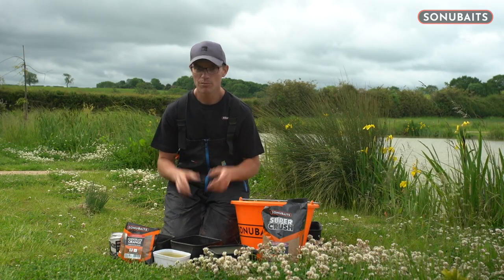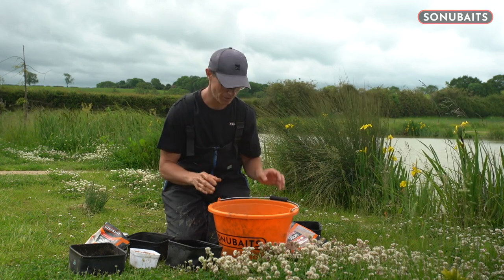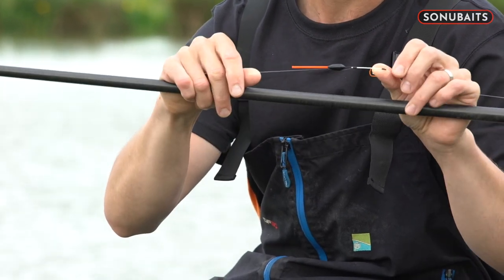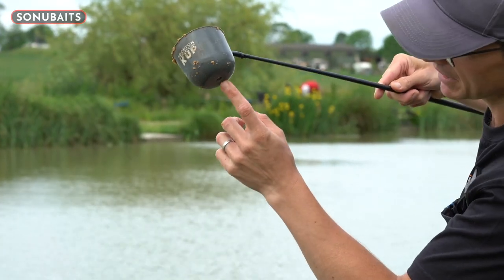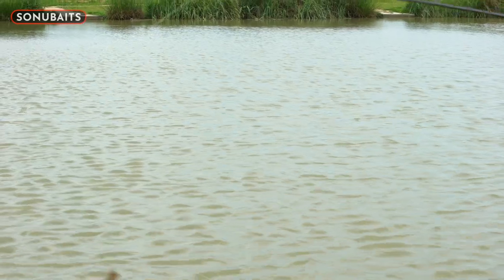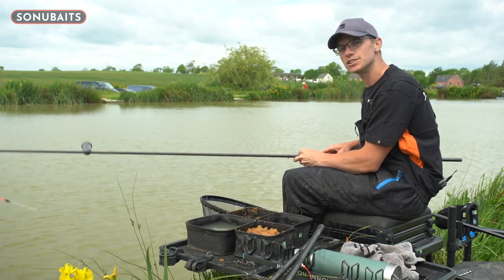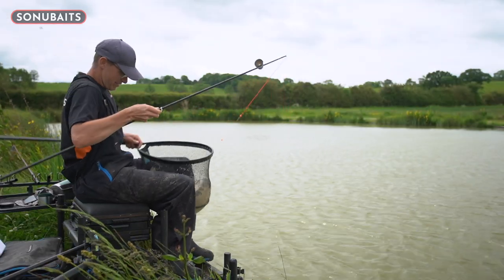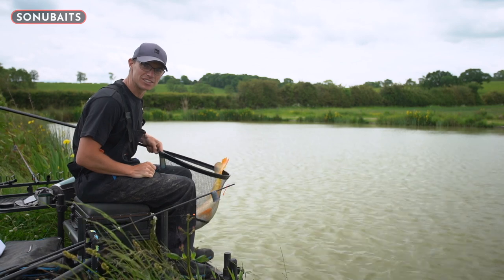Sonu Secrets! | Paste Fishing Edges | Joe Carass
Preston Innovations and Sonubaits backed Joe Carass explains everything you need to know about paste fishing during the summer months! Focusing on a couple of key areas of his peg Joe heads to Shearsby Valley Lakes to demonstrate the tactics that give him an edge when using paste. If you want to improve your paste fishing, this is the video to watch!